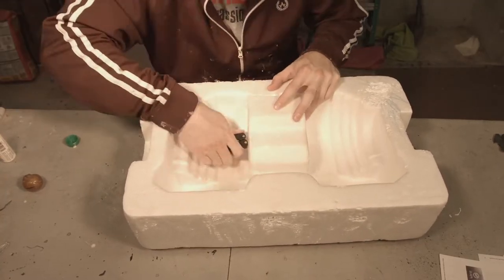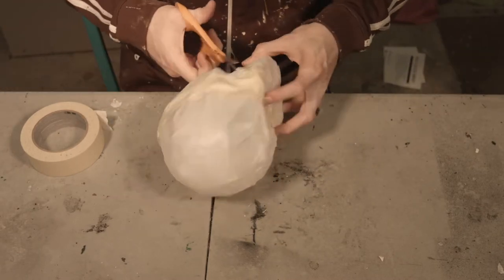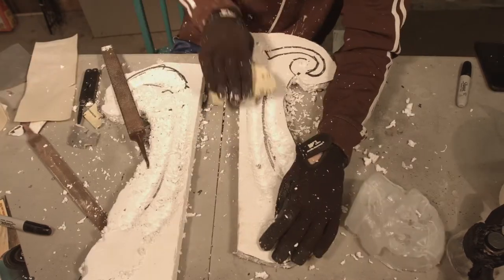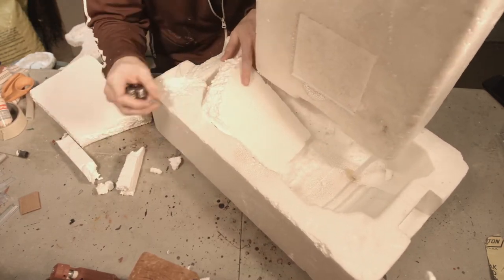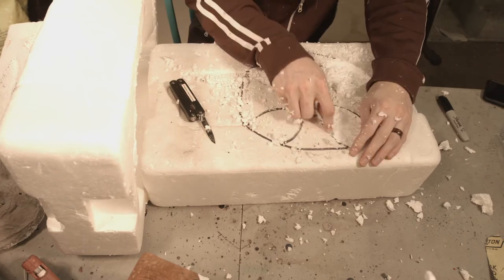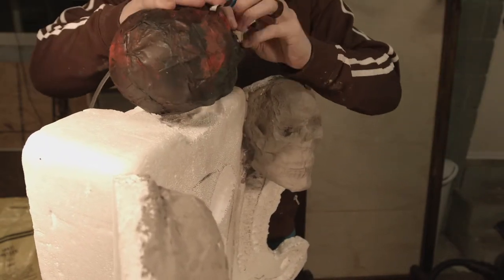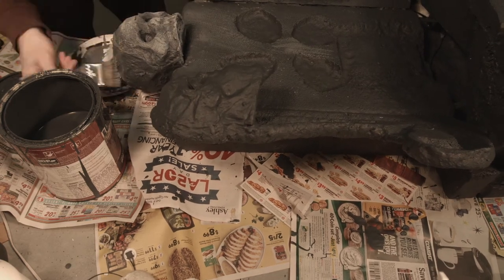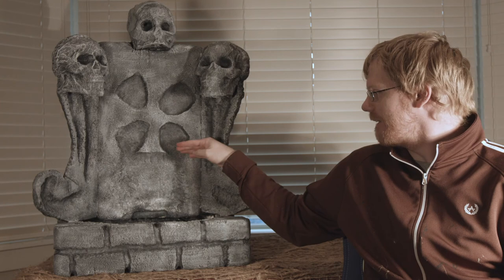JUNKYARD HAUNTS - Tombstone Fountain - DIY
Learn how to turn trash in a fountain. For basically no cost you can turn styrofoam into a scary Halloween decoration.

What you need:
 ► Styrofoam
 ► Pump
 ► Milk Jugs
 ► Exterior Latex Paint
 ► Thin Set Motar